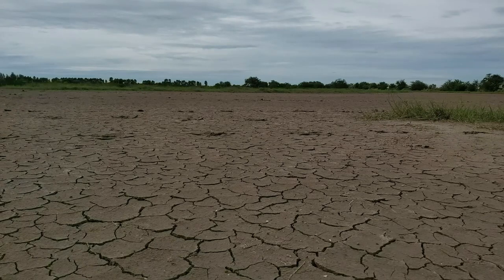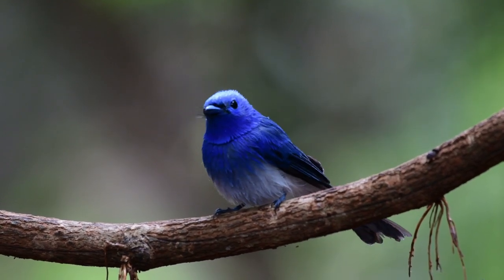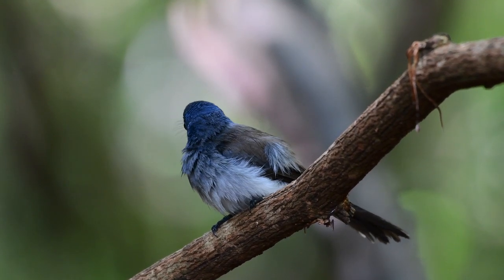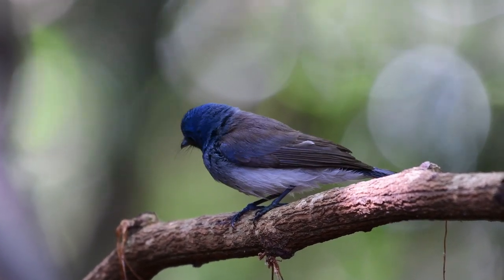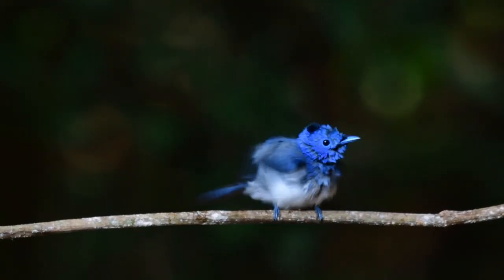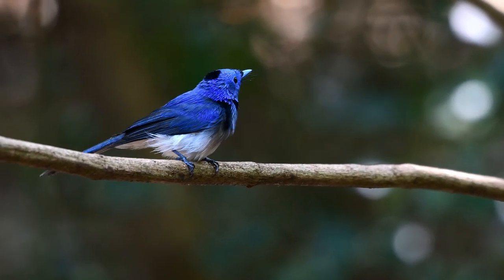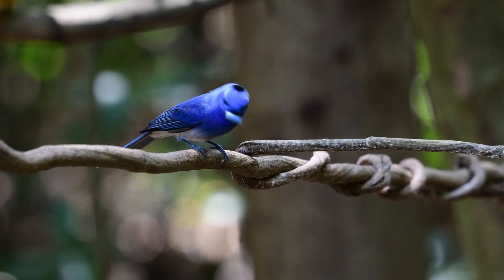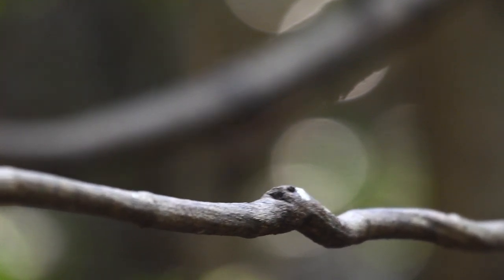Amazing Birds of Thailand | The Black-naped Monarch (Hypothymis azurea) | Kaeng Krachan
If you're a bird lover, then you'll love this video! In it, we take you on a tour to some of the best birding sites in Thailand, Today we are at Kaeng Krachan, where we visit The Black-naped Monarch (Hypothymis azurea)
So whether you're a bird lover or not, this video is a must-watch! It'll fascinate you and probably make you want to visit
Amazing Birds of Thailand. |The Black-naped Monarch (Hypothymis azurea) | With so many bird species so easy to photograph here, you really need to add this place to your Thailand birding experience.. If you would like to visit, drop me a message at